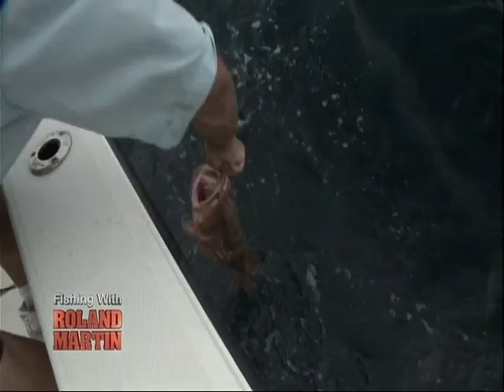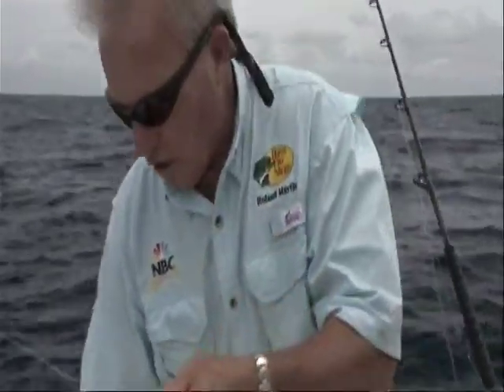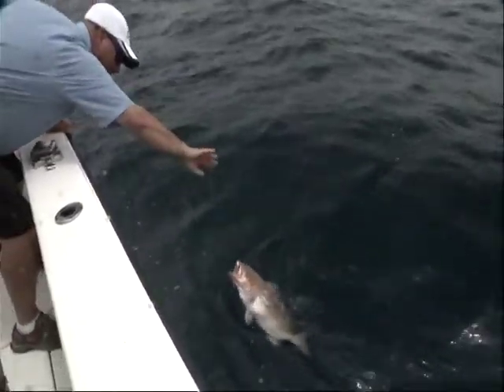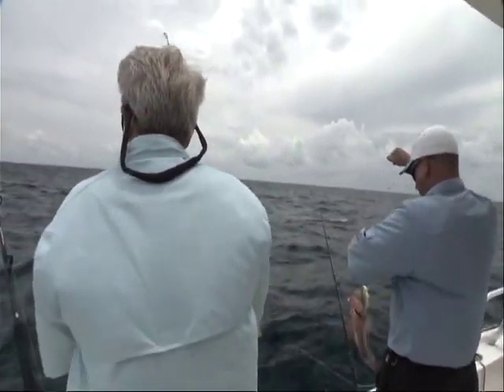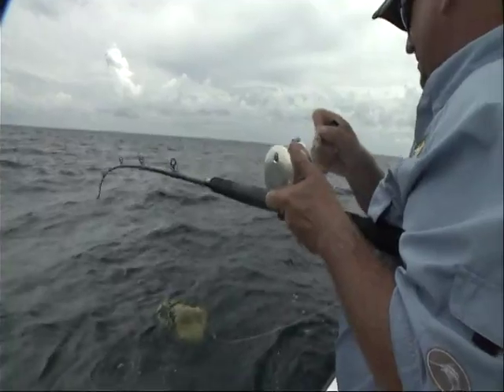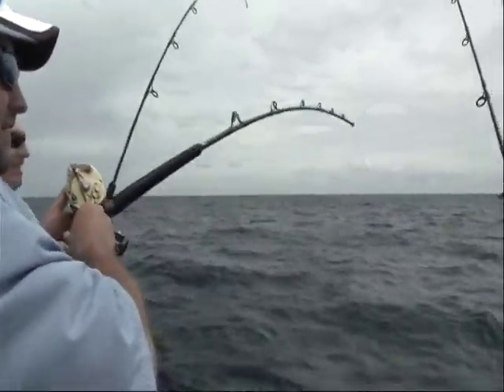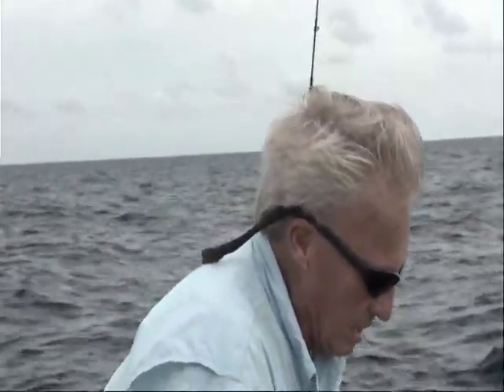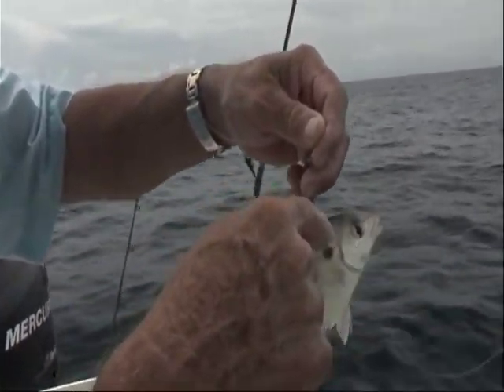Fishing with Roland Martin - Groupers with Chuck Stevens